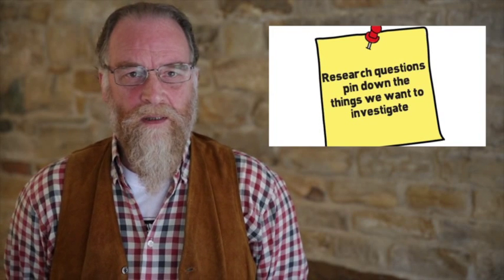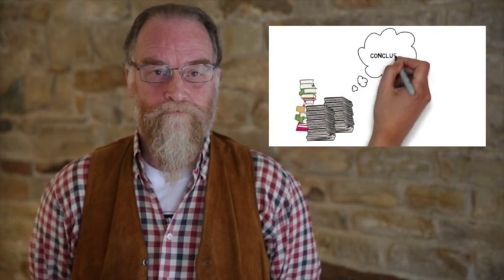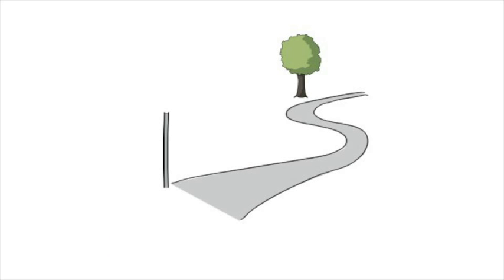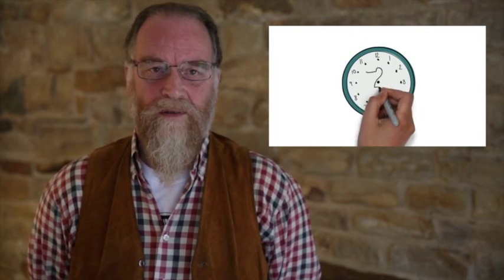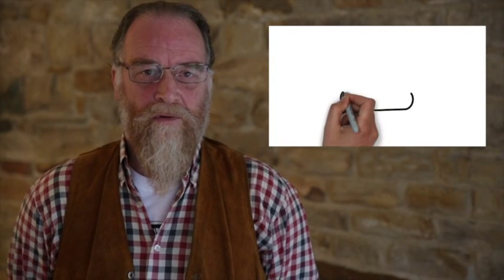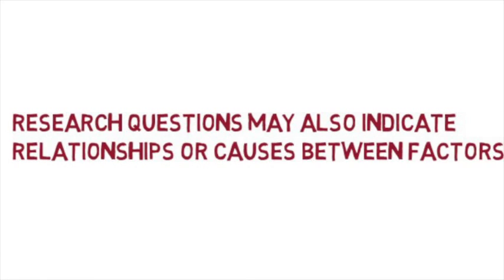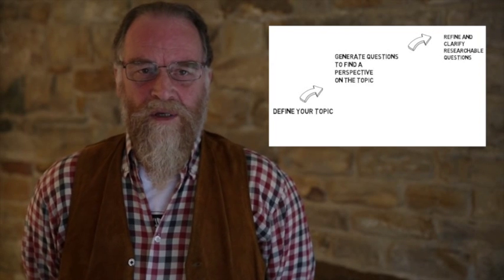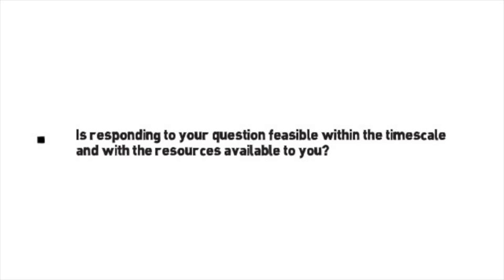5. Research questions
This is the fifth film and it explains what to consider when writing a research question.